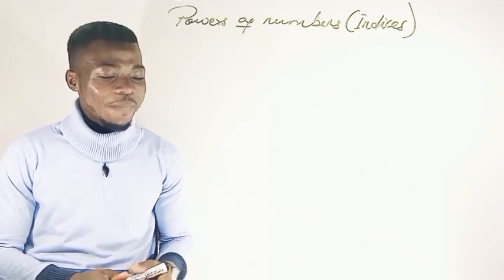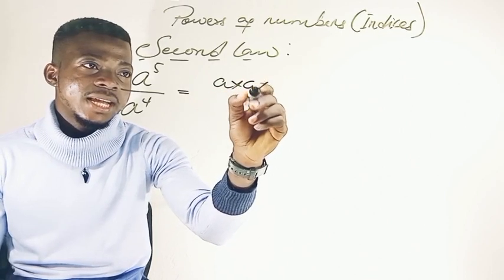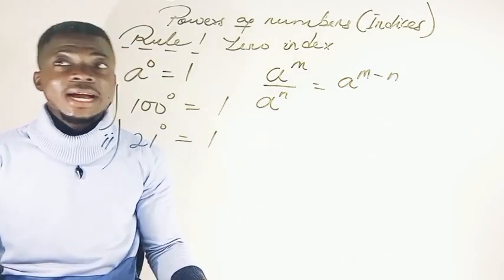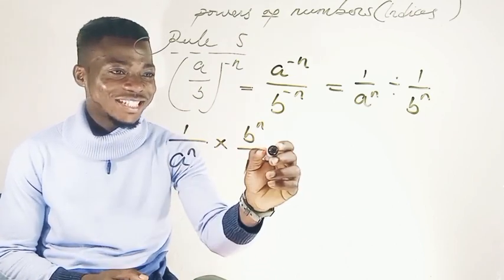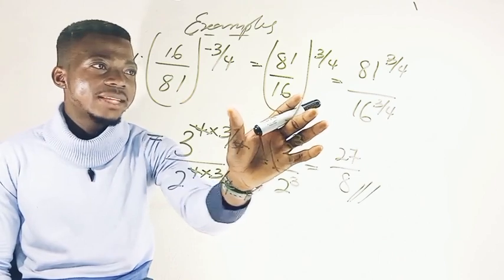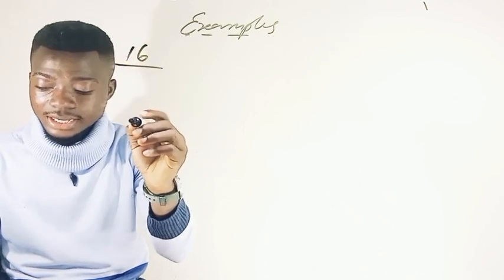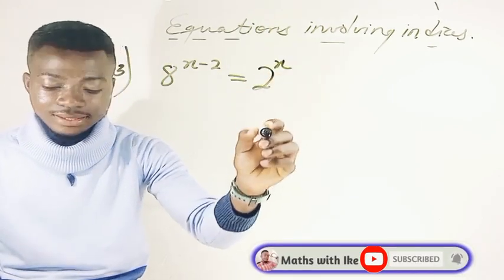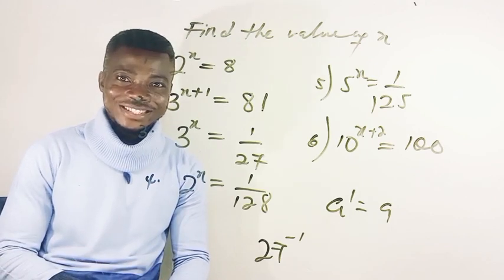Understanding powers of numbers (Indices)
This is a comprehensive lesson on powers of numbers or indices.
It envelopes, laws of indices, rules of indices, multiple examples on how to simplify indices and equations involving indices.